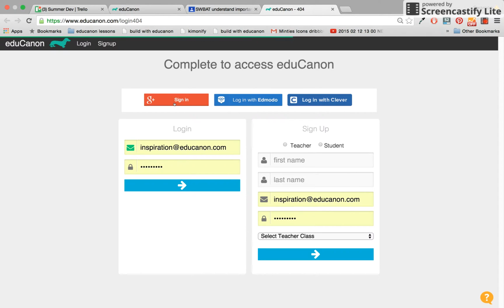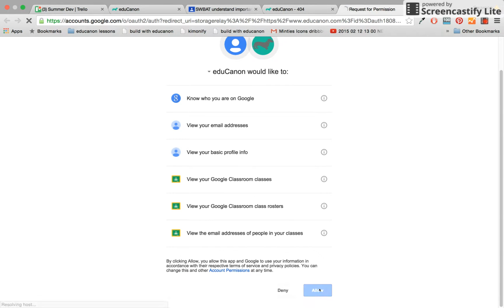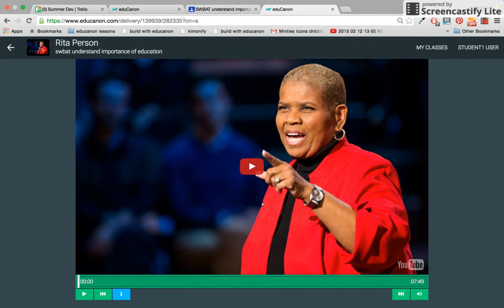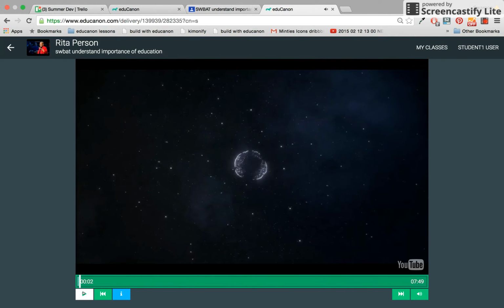Assigning a PlayPosit bulb through Google Classroom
In this video, we will show you how to assign an PlayPosit lesson through Google Classroom. We will also show you how your students will access your eduCanon lesson.

For info on how to do the PlayPosit-Google Classroom sync, check out this article